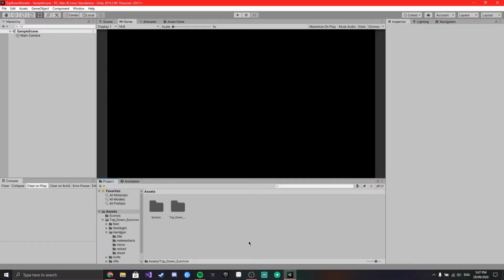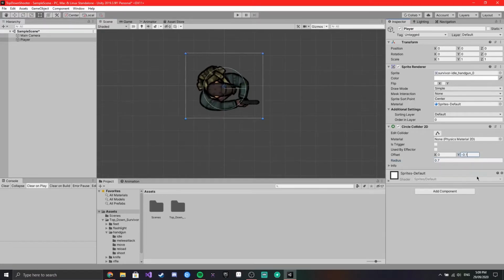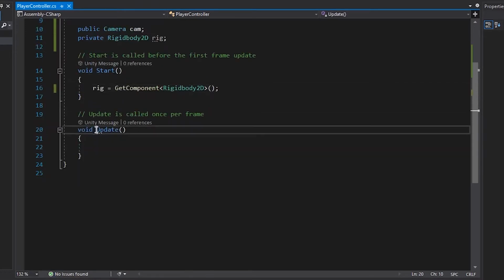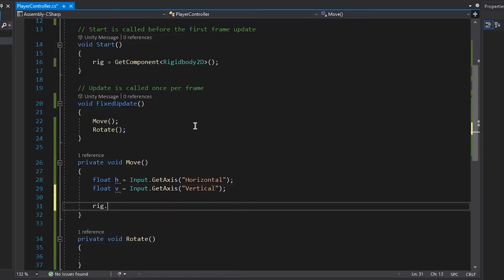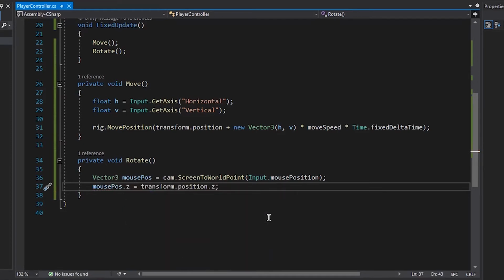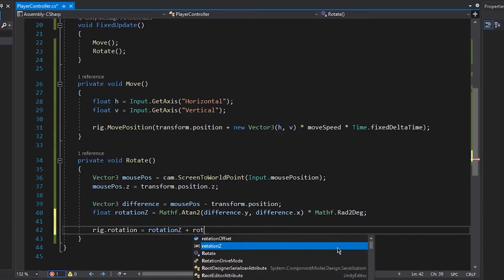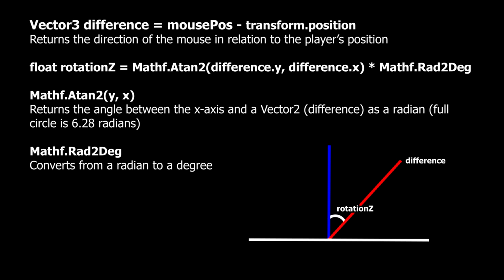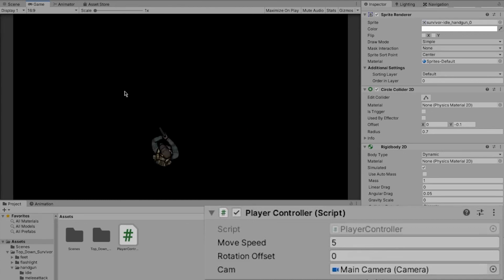Top Down Movement in Unity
Yes, I'm alive. Yes, my last upload was 2 months ago. Seriously though thank you to everyone who is still watching my videos, commenting and supporting the channel. I gained about 15 subs since my last video and that's insane! I can't promise a decent upload schedule just yet unfortunately but I will try to get the next one up by the end of the month.

PC Specs:
-16GB RAM
-NVIDIA GeForce GTX 1050
-1TB HDD, 256GB SSD